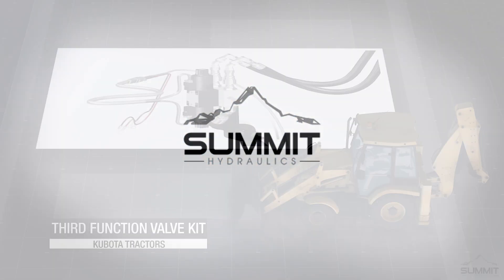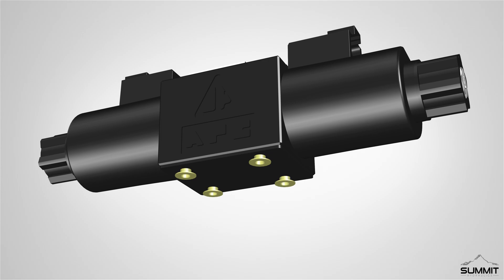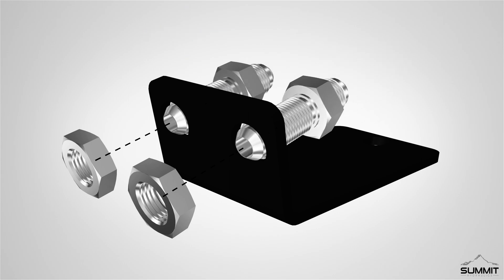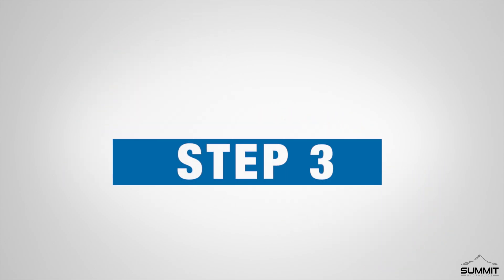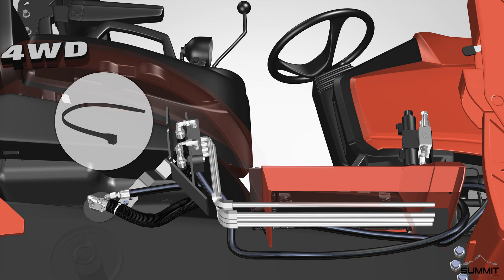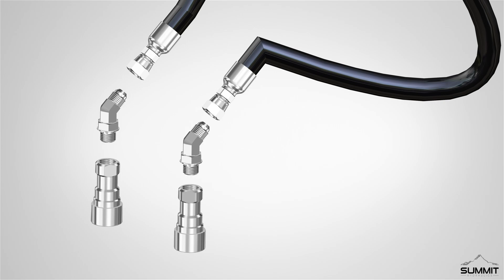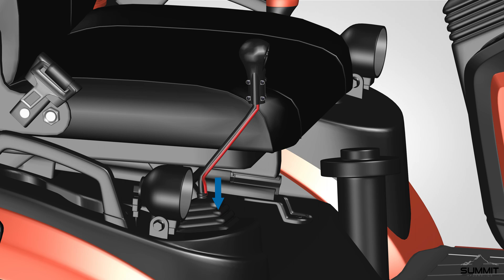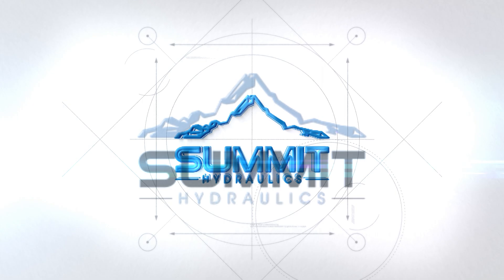Summit Hydraulics Kubota BX Series Third Function Kit 3D Installation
This Summit Hydraulics Kubota BX Series Third Function Kit allows you to add an additional hydraulic function to your tractor or skid loader without the need for expensive factory add-ons. Watch this video to learn more about one of our most popular products!